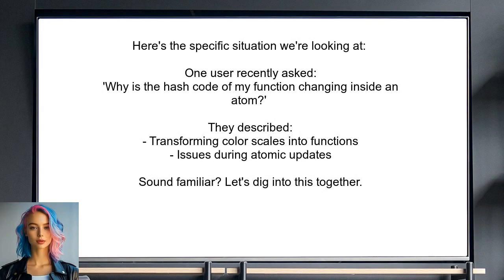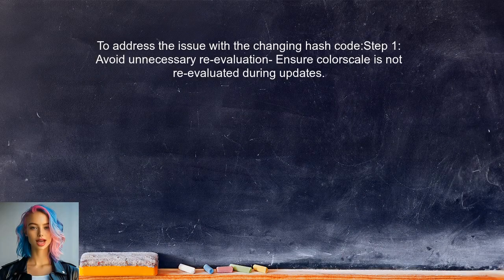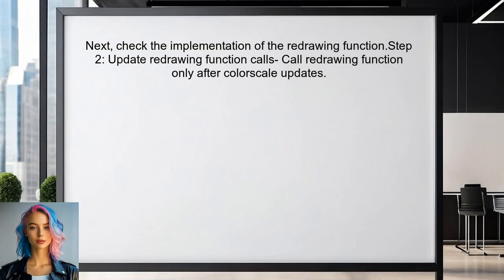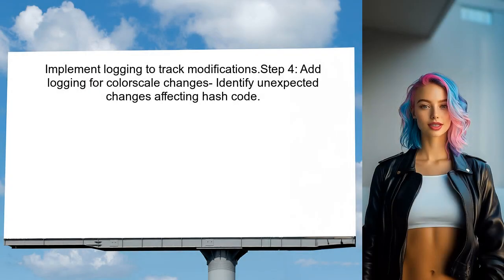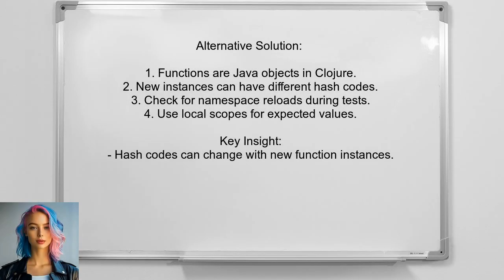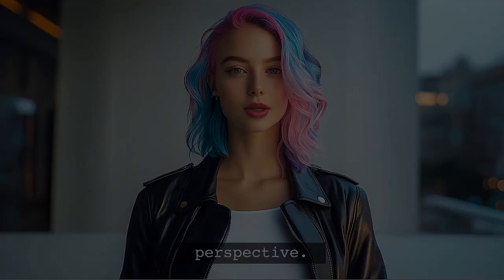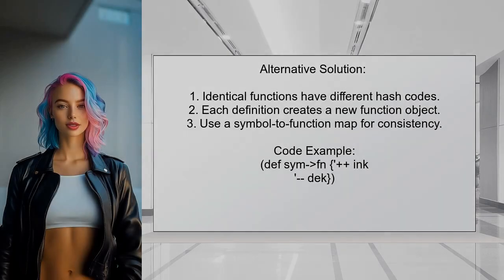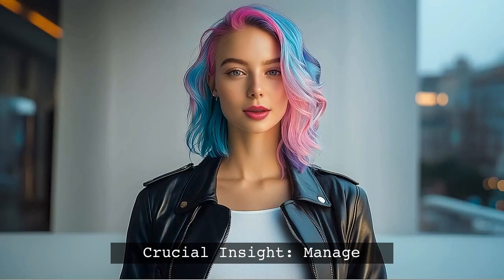Understanding Changing Hashcode of Functions in Atom: Causes and Solutions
In this video, we delve into the intriguing world of hashcodes in Atom and explore why they can change unexpectedly. Understanding the causes behind these fluctuations is crucial for developers who rely on consistent function behavior in their projects. Join us as we uncover the underlying factors that contribute to changing hashcodes and provide practical solutions to help you maintain stability in your code.

Today's Topic: Understanding Changing Hashcode of Functions in Atom: Causes and Solutions

Related to